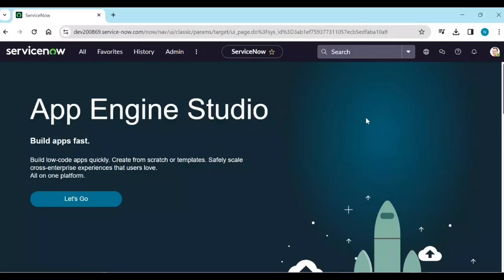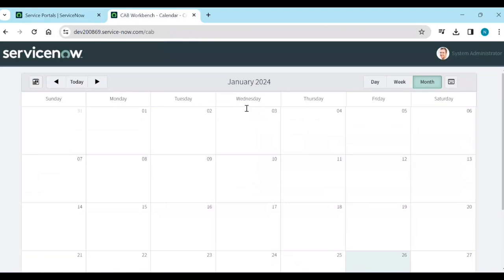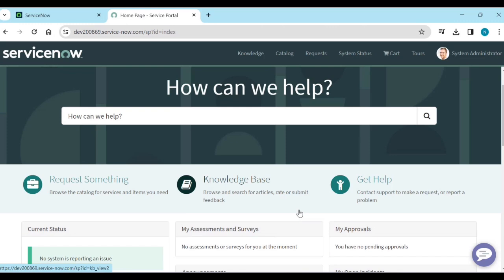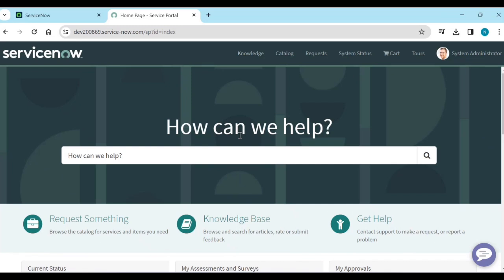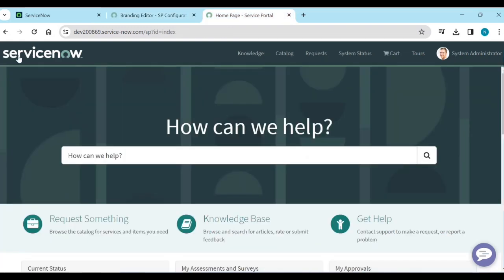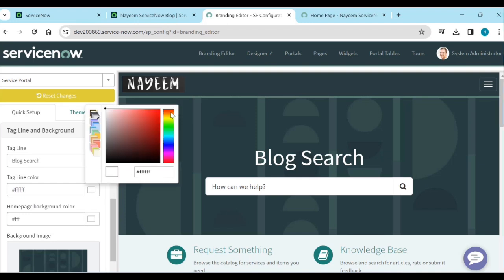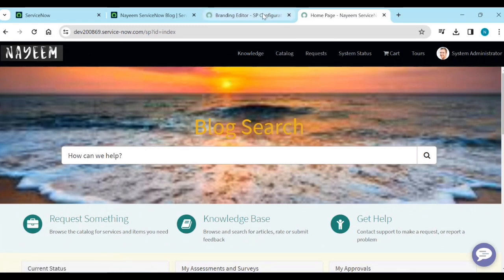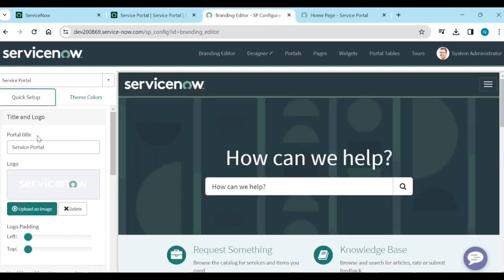ServiceNow Service Portal Session 1 : Service Portal Overview